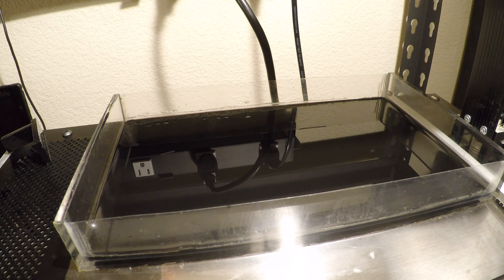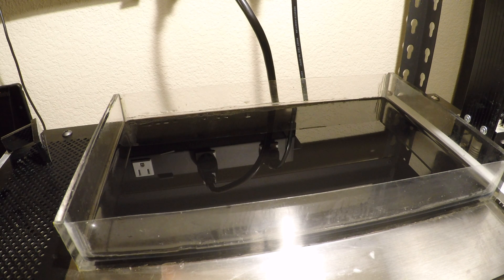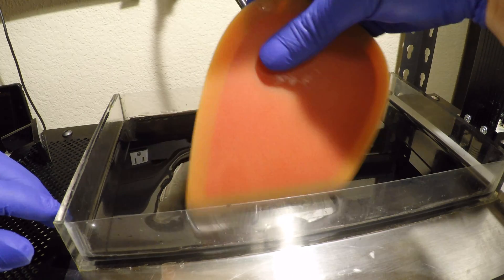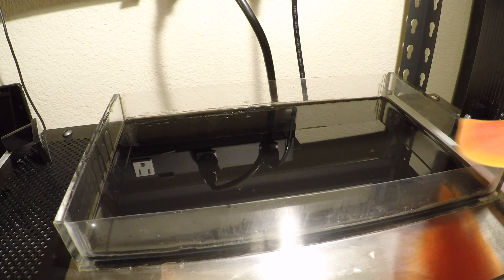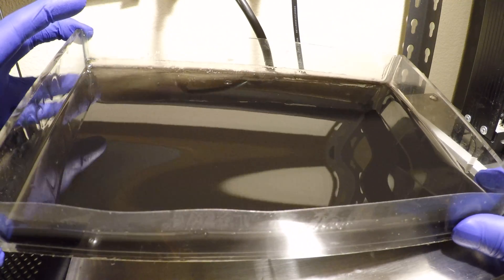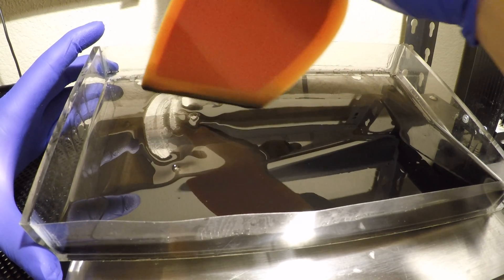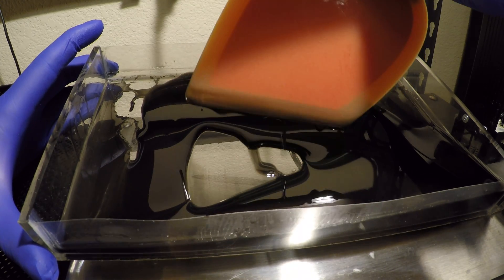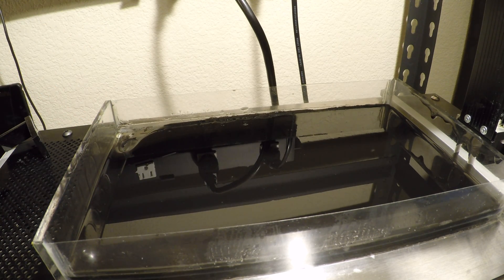3D Printing Resin: Custom Pigment Dispersion in the Vat After 1 Week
I've been working for awhile on a pigment blend that does not settle. but the net seems to be nanoscale carbon black wetted with glycol ether and combined with a dispersant and a synergist seems to work well.